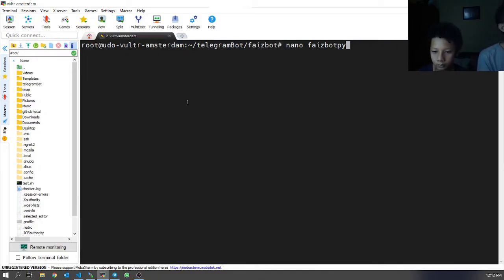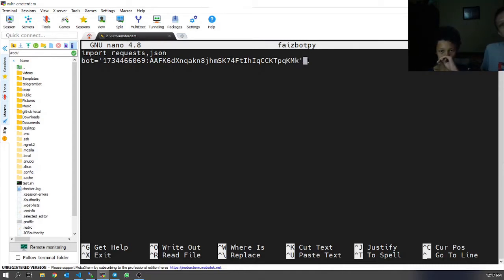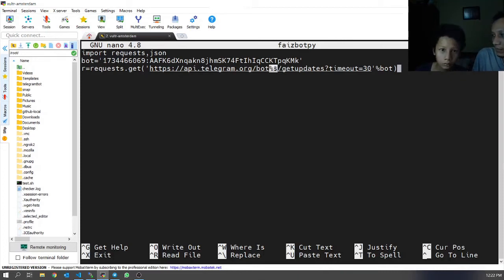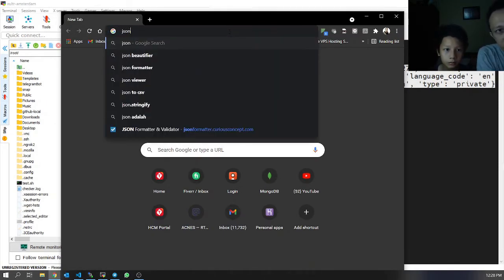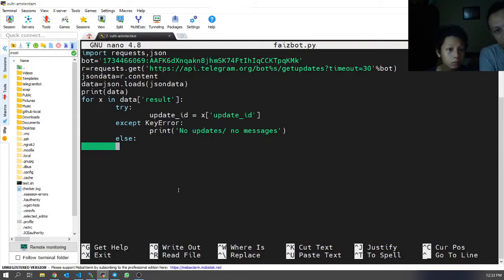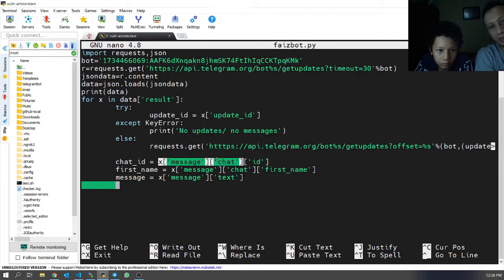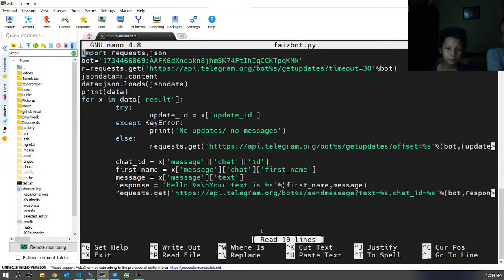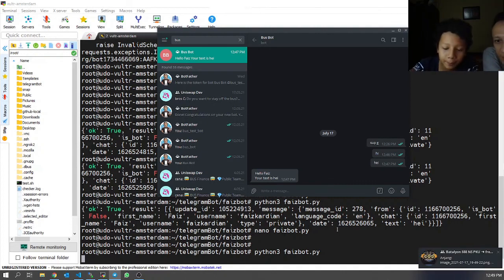Coding with 7th Grader - Telegram Bot using Python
First-time python coding with 7th grader. Step by step creating his first telegram bot.
Error and troubleshooting, you must watch till the end